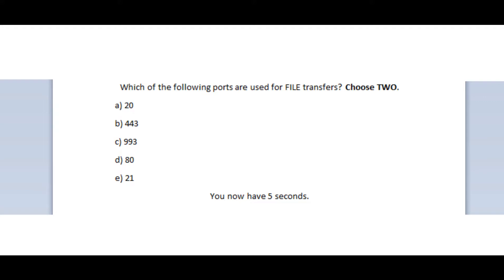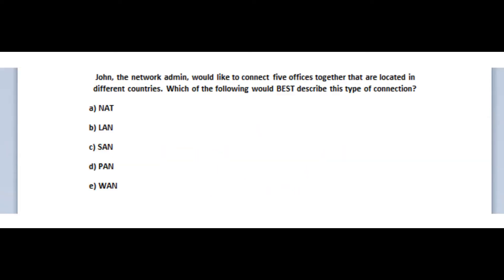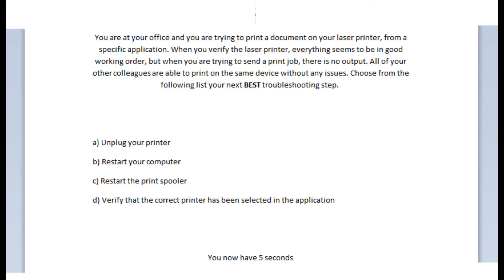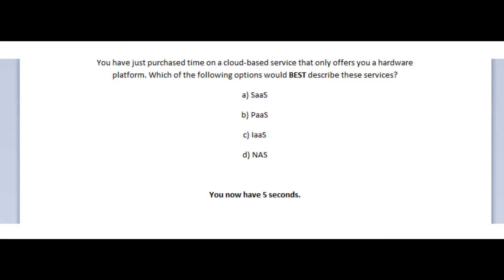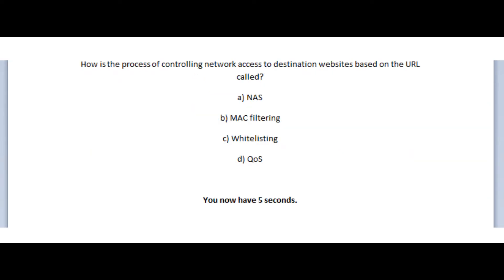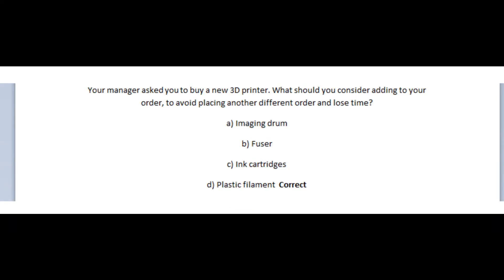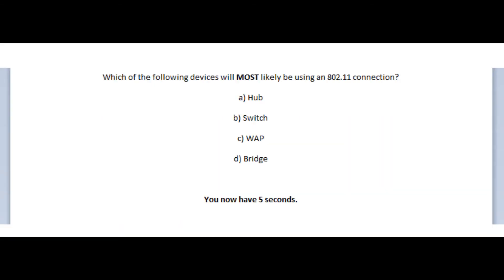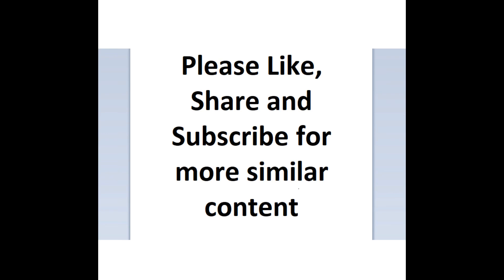CompTIA A 1101 Practice Test / Core 1 - Exam 1